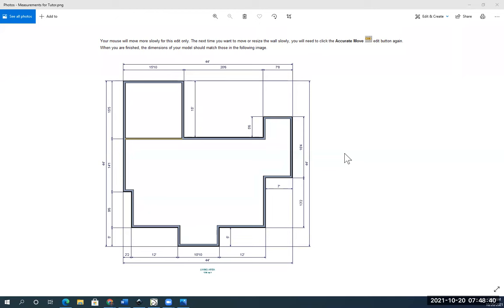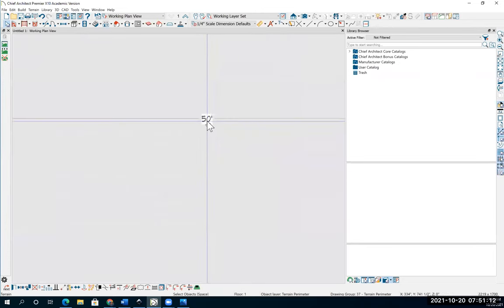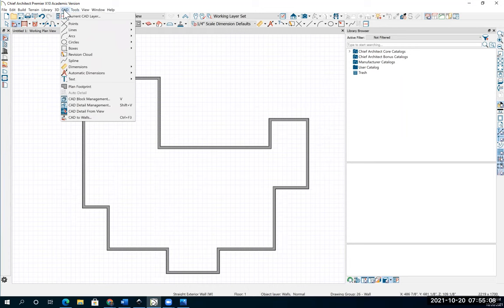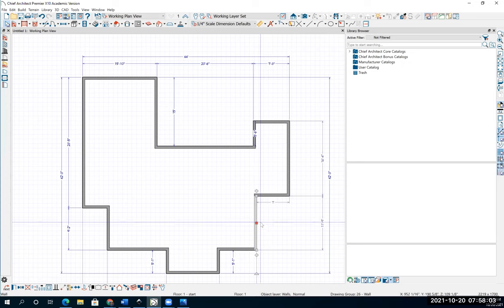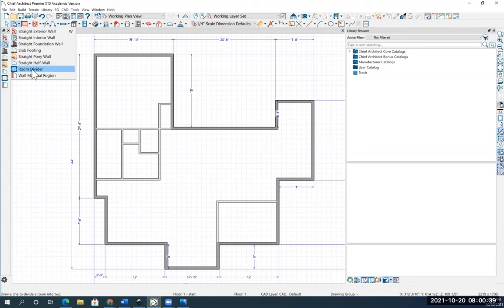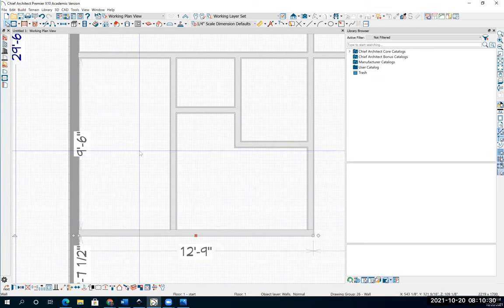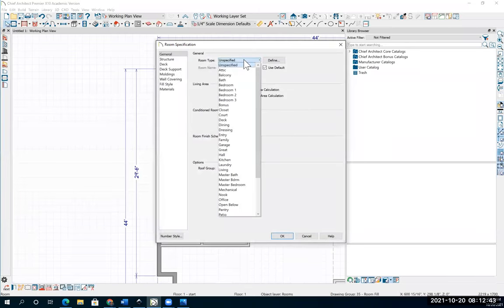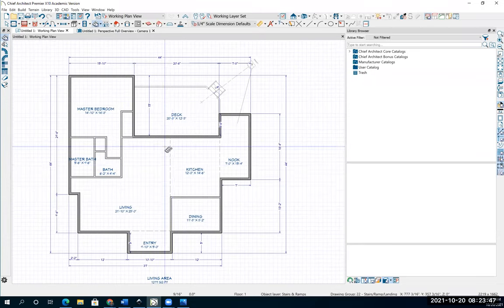Tutorial House Floorplan Part 1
This is the first floor of the 2 story house plan tutorial using Chief Architect. This video included the first floor and back deck.